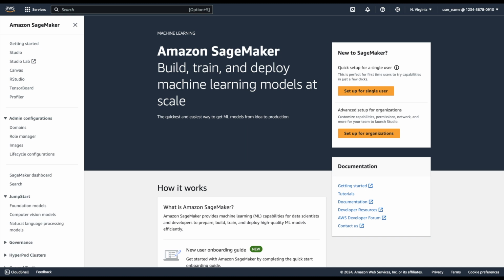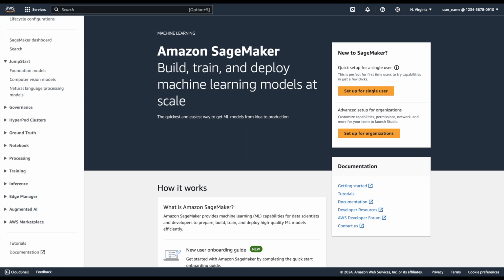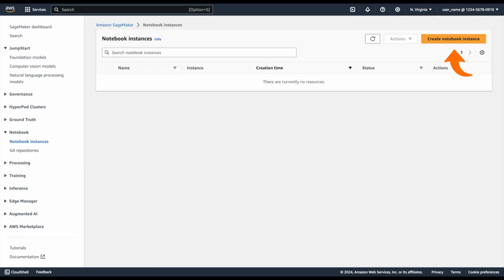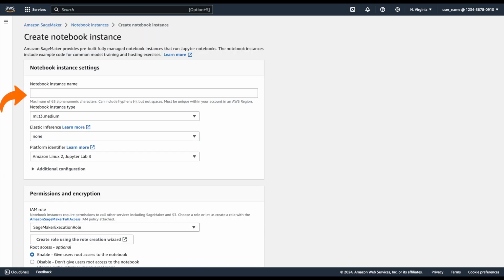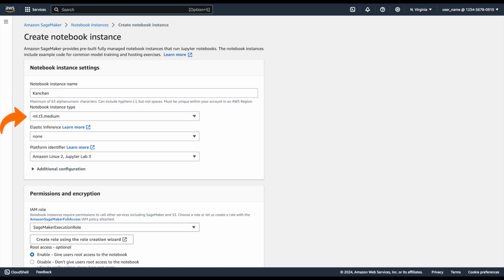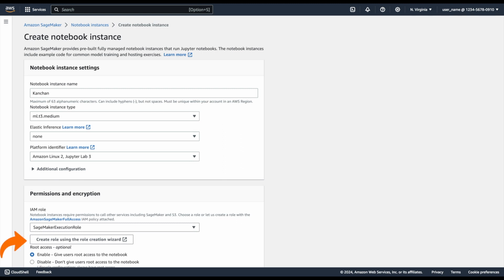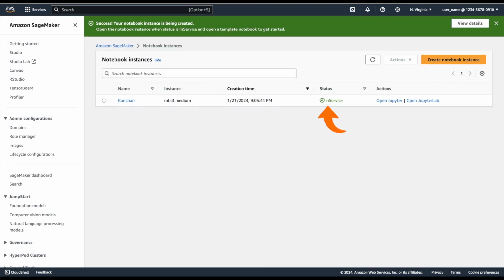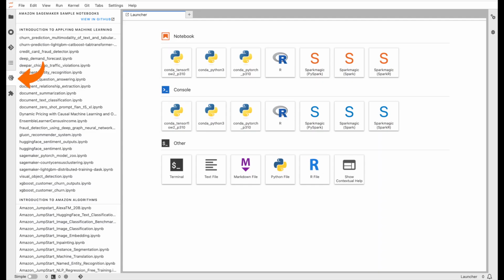Create Amazon SageMaker Notebook Instance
In this video, you will learn how to create a sagemaker notebook instance that you can use for building machine learning models in AWS.

With Amazon SageMaker , you can build, train, and deploy ML models for any use case with fully managed infrastructure, tools, and workflows.  SageMaker removes the heavy lifting from each step of the ML process to make it easier to develop high-quality models.  SageMaker provides all of the components used for ML in a single toolset so models get to production faster with much less effort and at lower cost. Amazon SageMaker Autopilot automatically builds, trains, and tunes the best ML models based on your data, while allowing you to maintain full control and visibility. Service Background: With Amazon SageMaker , you can build, train, and deploy ML models for any use case with fully managed infrastructure, tools, and workflows.  SageMaker removes the heavy lifting from each step of the ML process to make it easier to develop high-quality models.  SageMaker provides all of the components used for ML in a single toolset so models get to production faster with much less effort and at lower cost. Amazon SageMaker Autopilot automatically builds, trains, and tunes the best ML models based on your data, while allowing you to maintain full control and visibility. \r\nHere is the link to the service home

Category background: This service belongs to Machine Learning category. This category offered by AWS contains following AWS Services: Amazon Augmented AI, Amazon CodeGuru, Amazon Comprehend, Amazon DevOps Guru, Amazon DevOps Guru for RDS, Amazon Elastic Inference, Amazon Forecast, Amazon Fraud Detector, Amazon HealthLake, Amazon Kendra, Amazon Lex, Amazon Lex Automated Chatbot Designer (Preview), Amazon Lookout for Equipment, Amazon Lookout for Metrics, Amazon Lookout for Vision, Amazon Monitron, Amazon Omics, Amazon Personalize, Amazon Polly, Amazon Rekognition, Amazon SageMaker, Amazon SageMaker Canvas, Amazon SageMaker Ground Truth, Amazon SageMaker Ground Truth Plus, Amazon SageMaker HyperPod, Amazon SageMaker Studio Lab, Amazon SageMaker Training Compiler, Amazon Textract, AWS Deep Learning AMIs, AWS Deep Learning Containers, AWS DeepComposer, AWS DeepLens, AWS DeepRacer, AWS HealthScribe, AWS Inferentia, AWS Panorama\r\nBackground: AWS is a leading cloud provider that provides on-demand cloud computing platforms and APIs to individuals, companies, and governments, on a metered, pay-as-you-go basis.